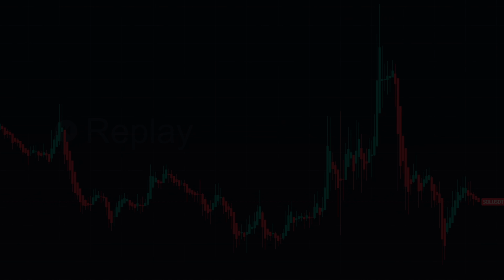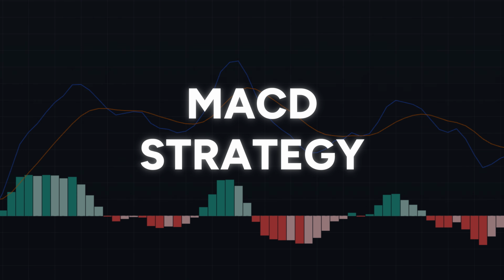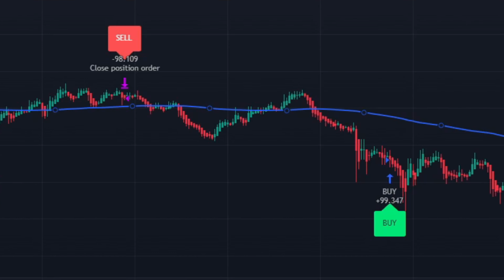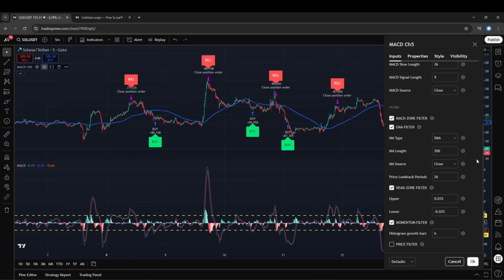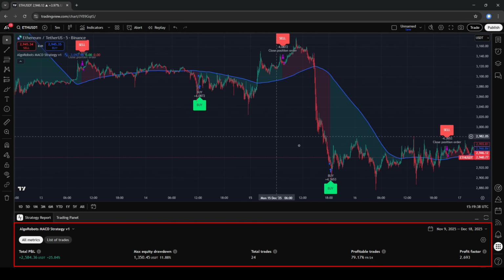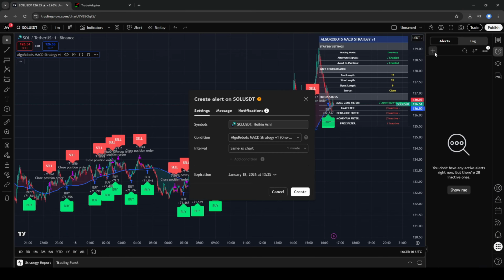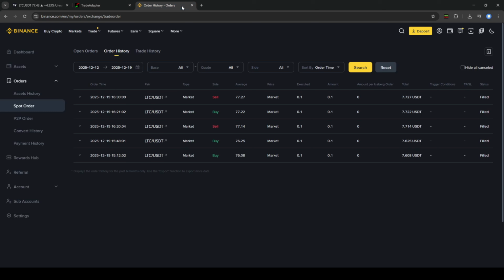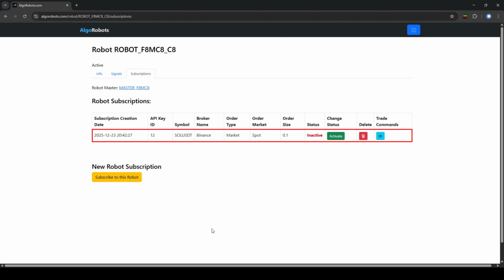Building A Profitable MACD Strategy | 78% Win Rate Results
Welcome to Algo Robots! This video explores algorithmic trading with Pinescript strategies and deep backtesting. We'll explain the MACD indicator, build a complete strategy with optional filters, automate your trades with TradeAdapter, and optimize backtesting using TradeOptimizer.

-MACD Indicator and the four components
-MACD base strategy
-New optional filters for strategies
-Backtesting strategies
-Optimize your strategy using TradeOptimiser
-Automate trading-flow using TradeAdapter
-Copy-trade our best strategy at AlgoRobots

⏱️ Timestamps
00:00 Intro
00:30 MACD Explanation
01:22 MACD Strategy
01:36 Optional Filters
03:20 Backtesting Strategies
04:20 Optimization
05:00 Automate strategy with TradeAdapter
06:05 Copy-trading at AlgoRobots